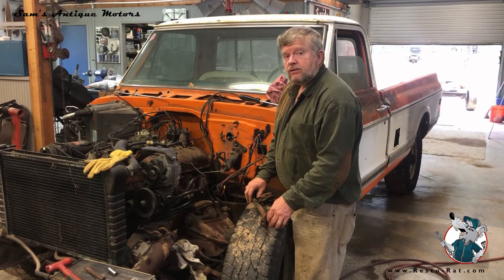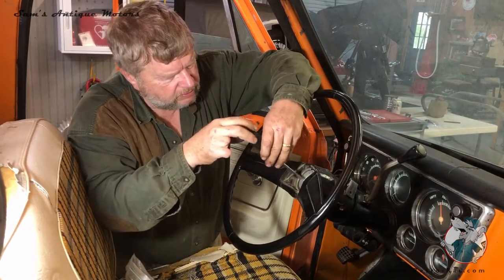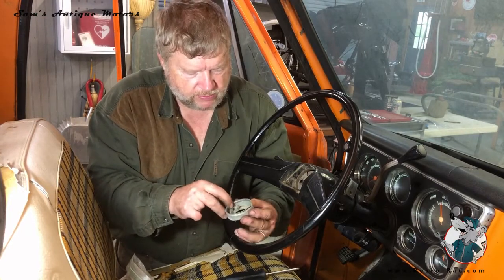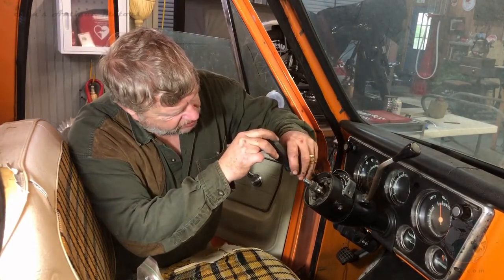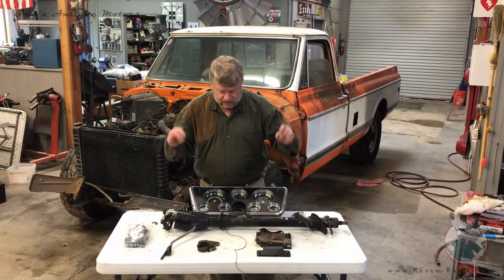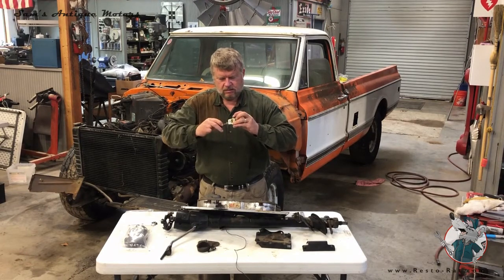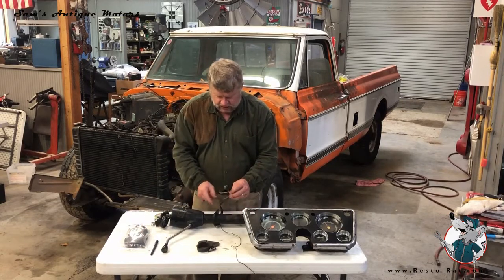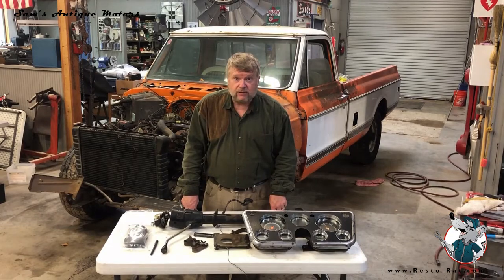Steering Column Removal | Segment 5 - 72 Chevy Highlander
Removal of the Steering Column on the 1972 Chevrolet C20 Highlander truck. The video features removal of the steering wheel through the turn signal switch, and then demonstrates removal of the entire column from the firewall.